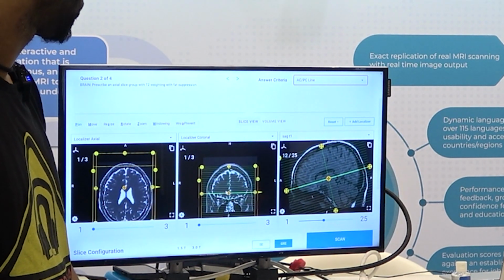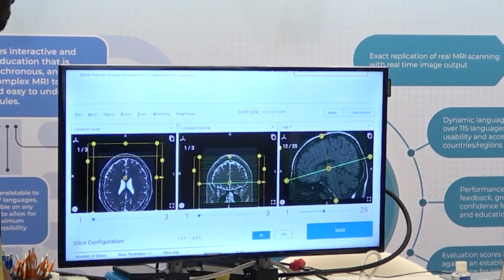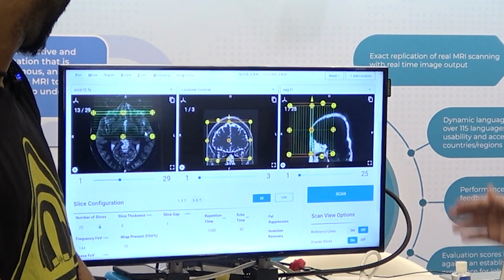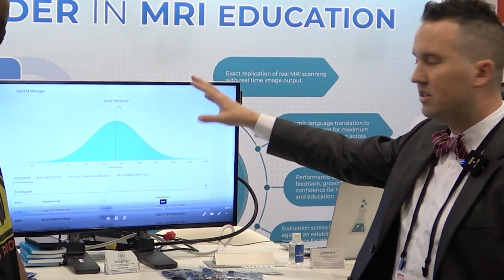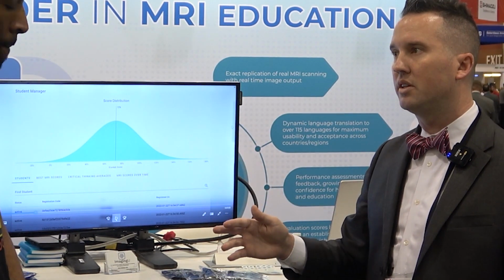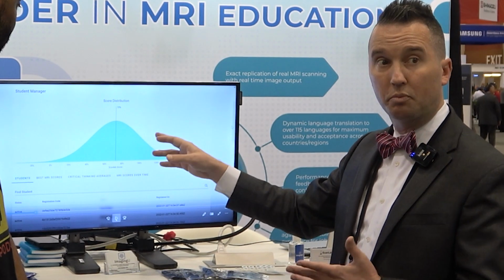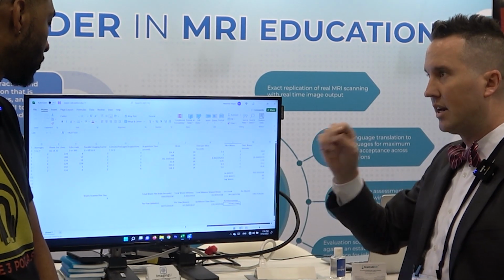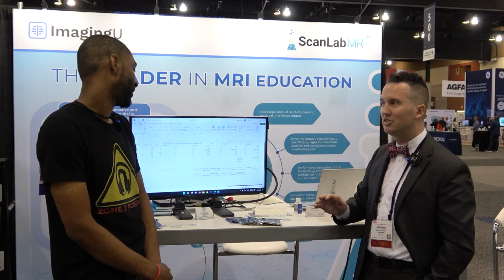ScanlabMR New Hiring Tool: Bridging the gap between Skillset and Employment risk @ AHRA 2022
Matthew Hayes shows Reggie from Zone 3 podcast, ScanLabMR NEW hiring tool.  ScanLabMR is a very capable software with many features to help train technologists by combining objective-based examinations, clear scan criteria, and thought-provoking critical thinking questions, the user can focus on growing their confidence and skill within a risk-free, low-stress learning environment.

This time Matthew is here to discuss another Feature to add to the List. This time it's using the tool to proactively assess technologist Skill level during the hiring process.  We know not all Technologists are created equal and just because you have 20 years of experience doesn't make you better than someone with 3 years of experience.

ScanLabMR's Hiring tool will bridge the gap between Skillset and Employment risk/ assessment
Thanks for Joining us here in Zone 3.

Aegys is an innovative leader in the MRI safety industry and the Creator of The TechGate Automatic.
Aegys is committed to providing innovative product and process solutions that enhance overall magnet safety and improve efficiency.  TechGate Auto is a Zone 4 Barrier System that keeps patients and MRI technologists safe.  TechGate Auto allows technologists to focus on the care of patients and efficient room turnaround rather than worrying about anyone entering the MRI room behind them. Easy to use and designed for the MRI environment, TechGate Auto is deployed whenever the technologist enters or leaves the MR room or via push button remote control, providing an immediate physical restriction of access to all unauthorized individuals.

The use of a “caution” barrier at the entrance to the MR room is now a recommendation of the American College of Radiology MR Safety Committee.

Imaging Diversified

Imaging Diversified was established in 2019 with the aspiration of offering onsite training to his peers through vendors that sell MRI and CT equipment. He received subpar training on more than one occasion after new MRI installations. With the goal to remedy this, he started being more active in sharing his knowledge on scanner utilization starting in 2011 after attending a conference by Dr. Kanal. Over years he was exposed to different vendors and learned the systems to become a superuser. He then shared that knowledge with his peers. This passion later became a business that welcomes application specialists and knowledgeable users that want to share their expertise and get paid to do it.